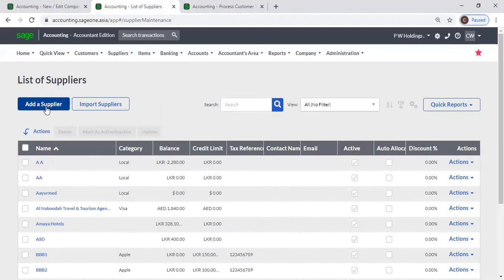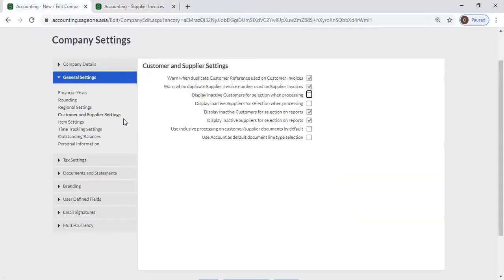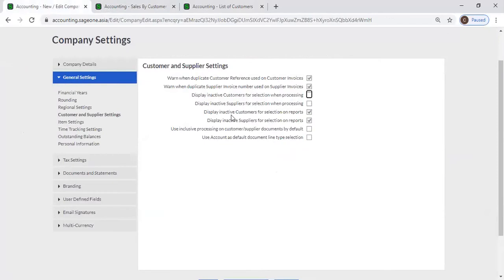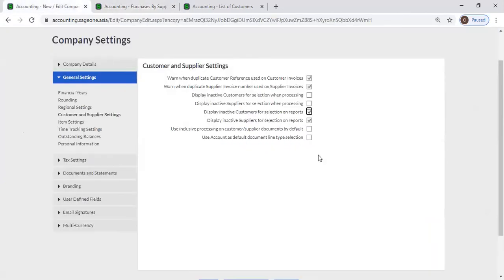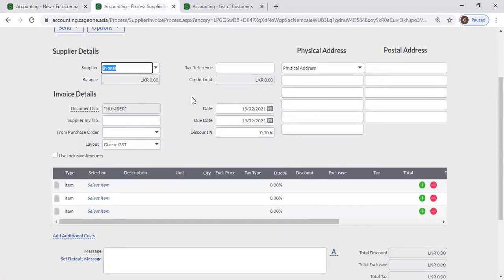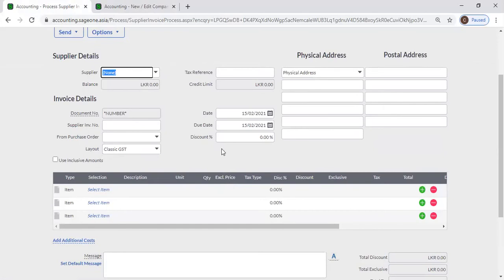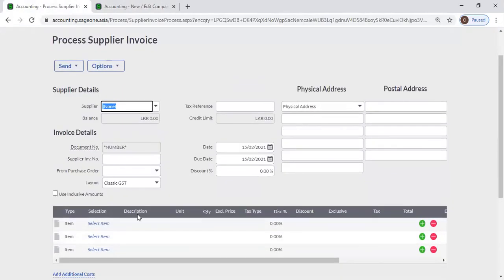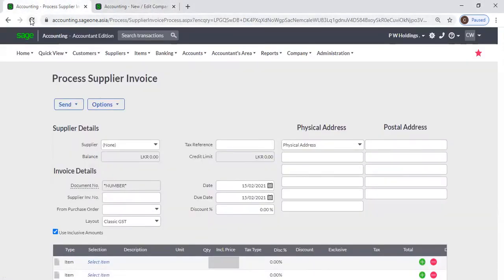Sage Business Cloud Accounting Software Training Video 007